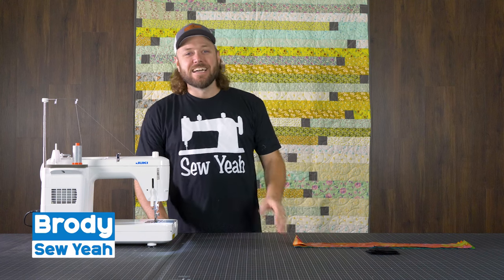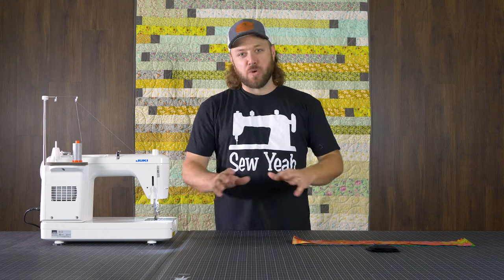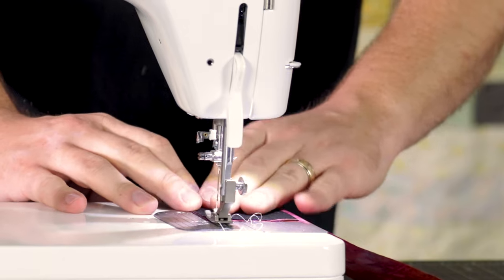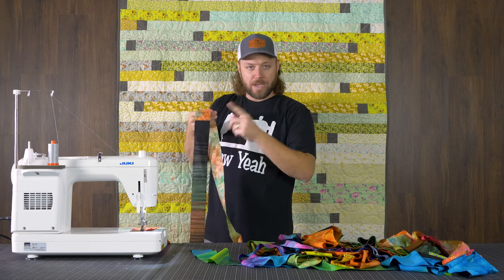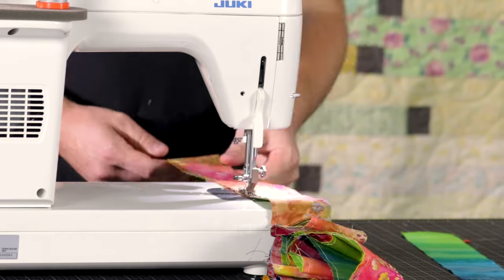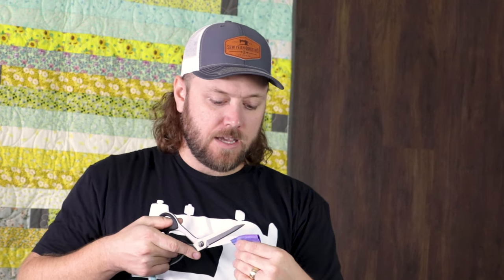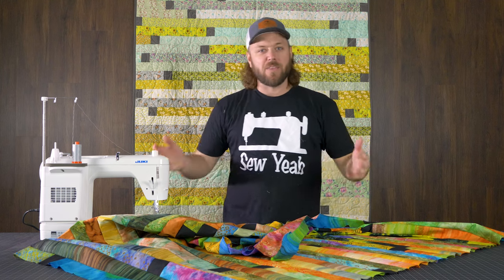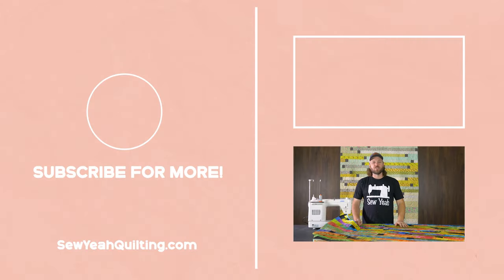2-Hour Jelly Roll Race WITH A TWIST! | Quilt Tutorial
Looking for a beginner Jelly Roll Quilt? Brody is back with this 2-Hour Jelly Roll Race Quilt! Super simple design to follow along with.